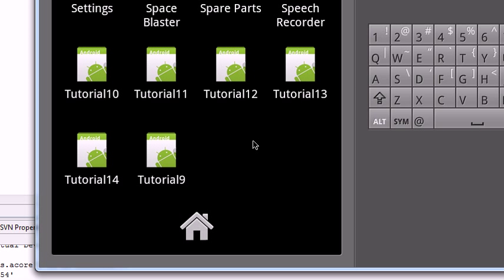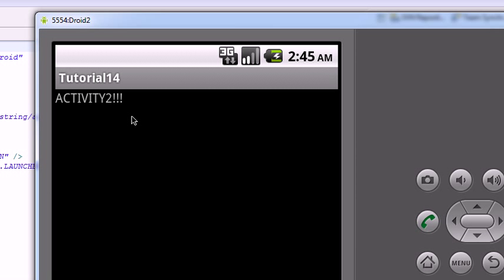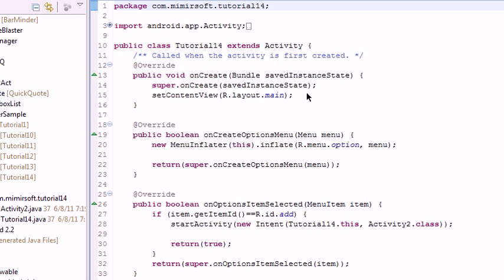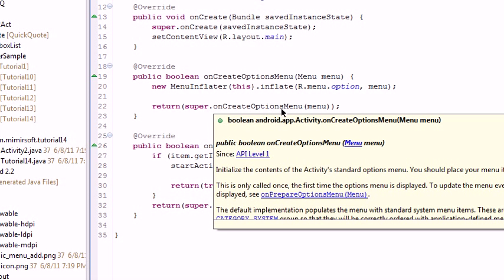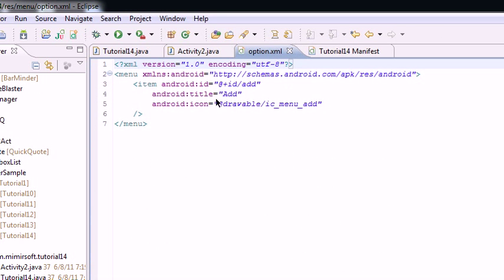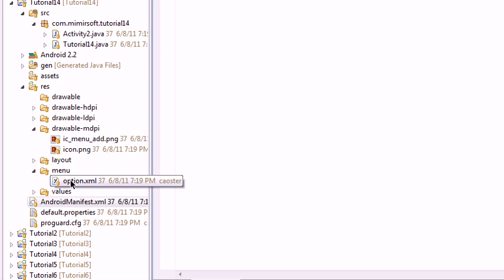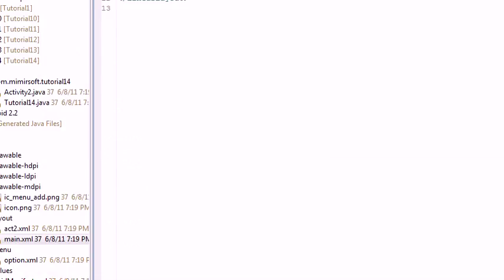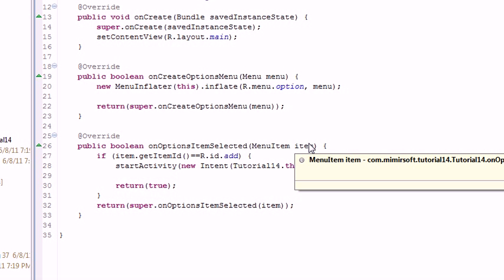Android Tutorial 14 - Add a Menu to Activity and Launch Activity From Menu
- Download this Tutorial Here!  This tutorial covers how to add a menu to an activity, and then launch another activity from that menu.